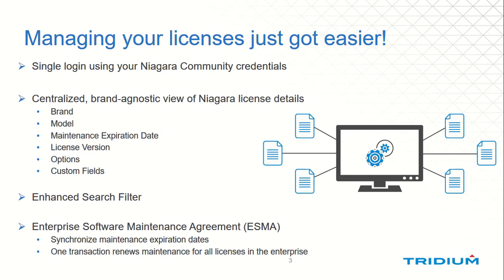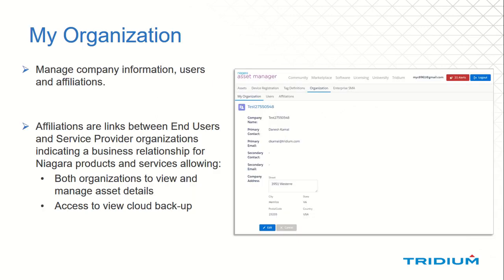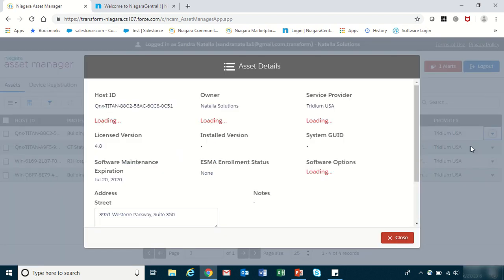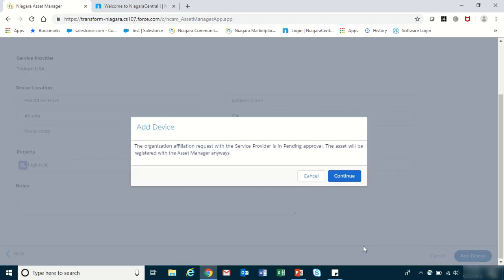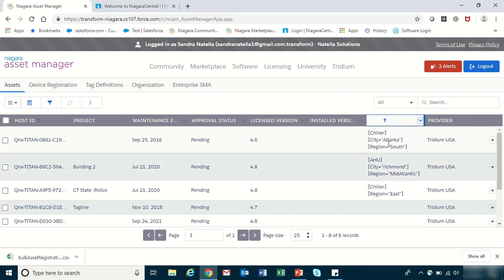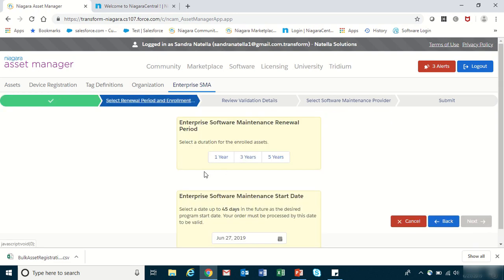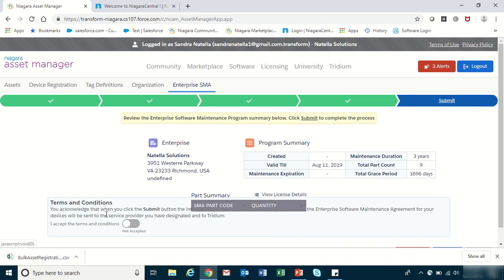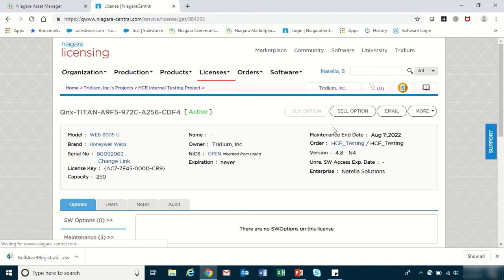TridiumTalk: Niagara Asset Manager and Enterprise SMA Initiative (June 26, 2019)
Sandra Natella, Tridium Project Mgr, demonstrates the updated Niagara Asset Manager in this recorded TridiumTalk. She shows how customers can achieve a single Software Maintenance Agreement (SMA) renewal date for all enrolled assets, a single invoice for all license contracts, and most importantly, easier enforcement that all Niagara instances are up-to-date with the latest Niagara Framework® cyber-security and feature/function enhancements.